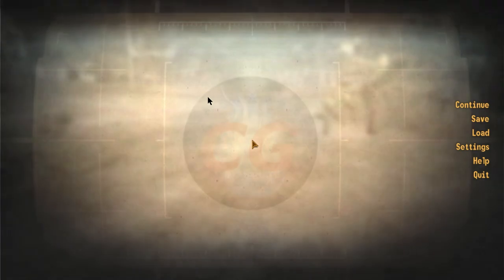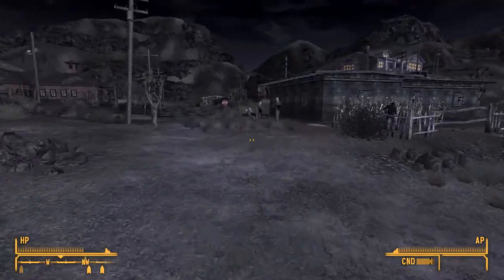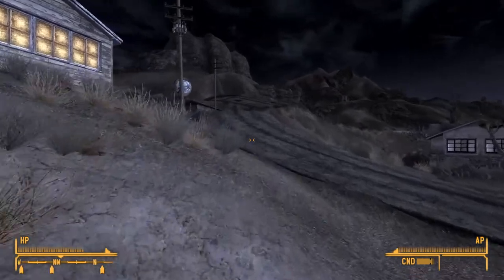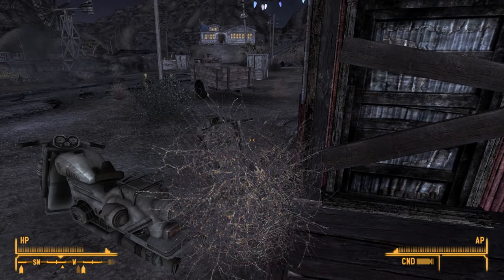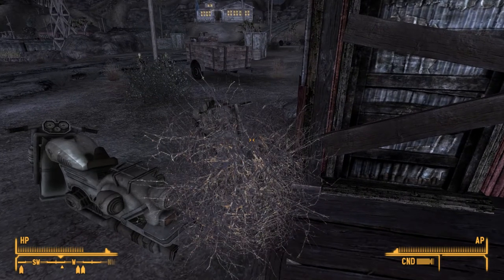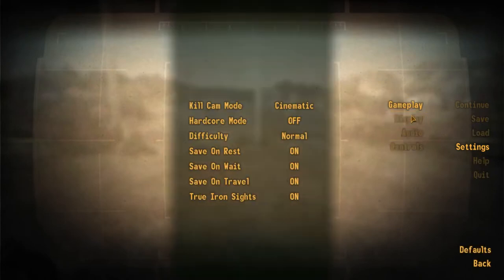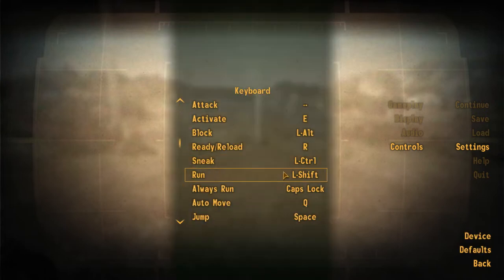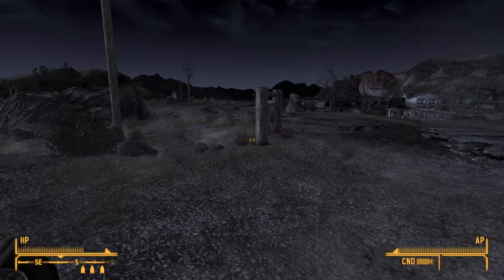How to fix Fallout New Vegas Loading Bug